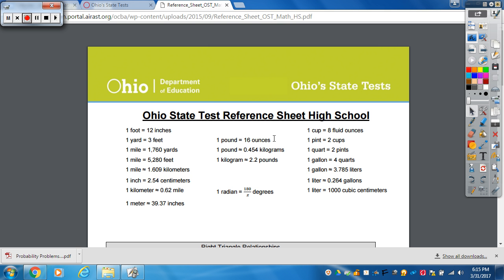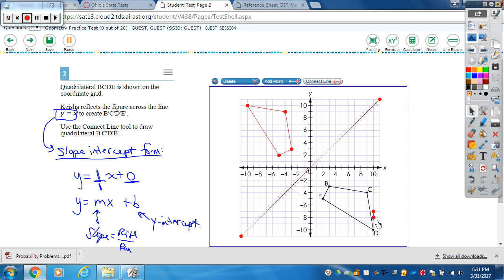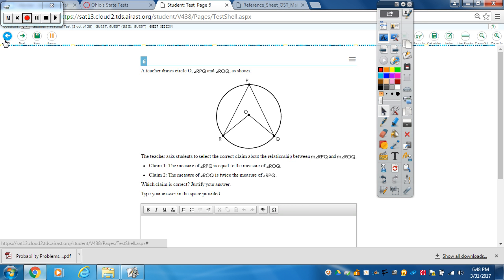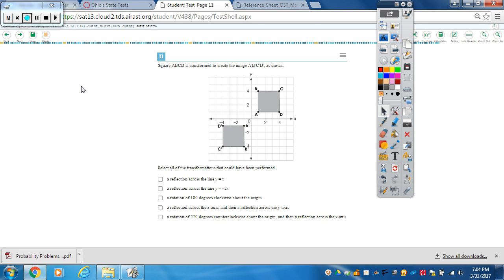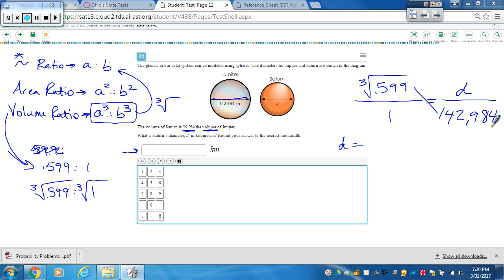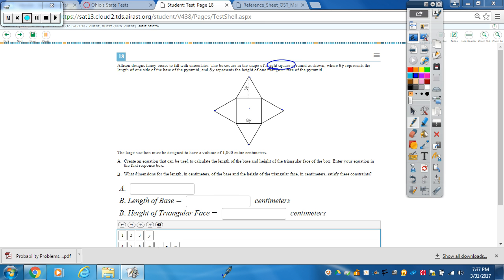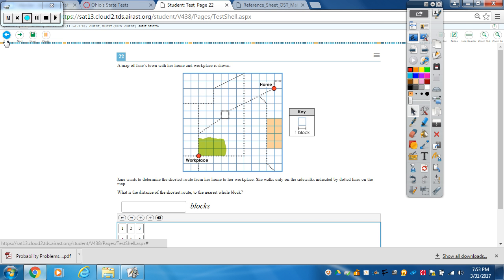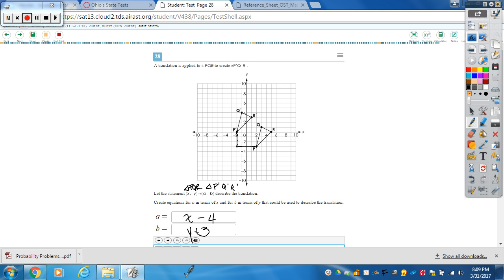2017 AIR TEST PREP